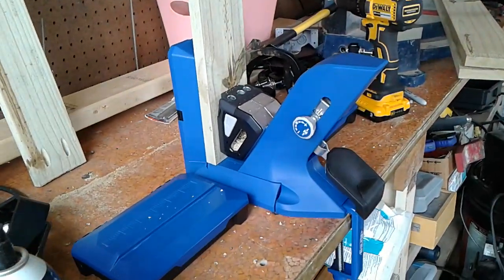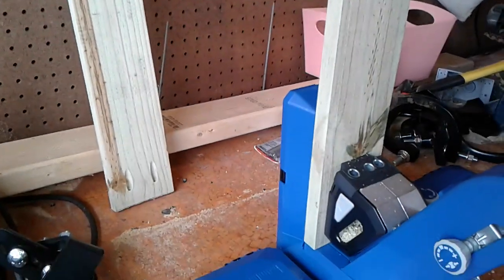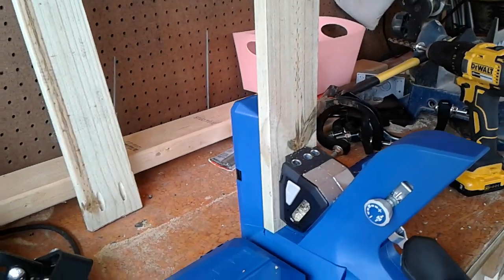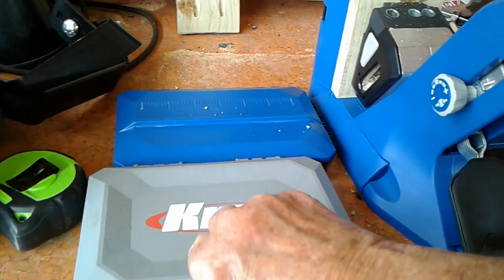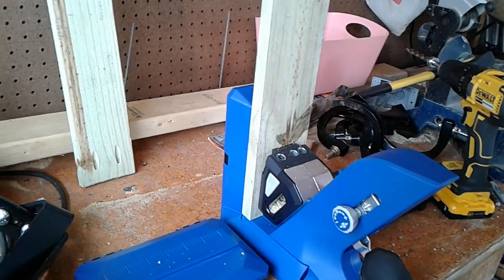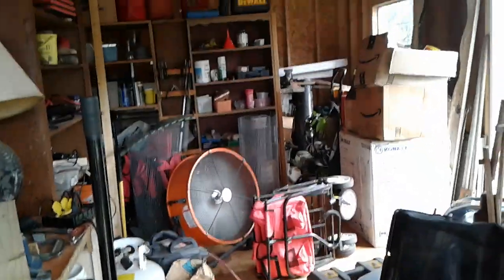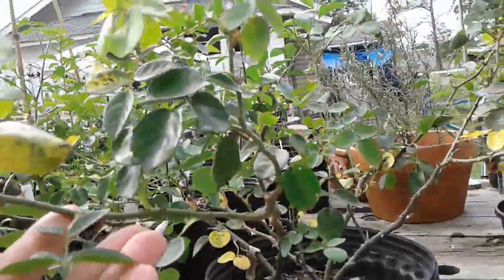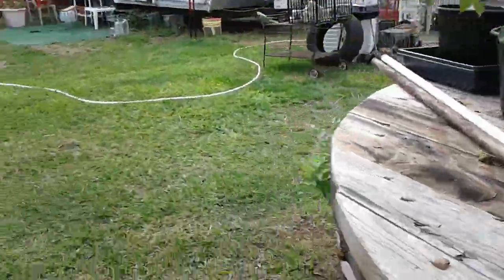May 30, 2023 Working on gate with my Kreg Jig 720 Pro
As you probably noticed it cut off on me again. My phone is old and I can only make about maybe 8 minutes at the most and I already had other video and pictures on it. It is faster to upload to Youtube from my phone and then to save them I have to download them to computer and then transfer to a storage disk, then I can delete from phone to make enough room to do more short videos. That is why it cuts off when I am talking sometimes. This video it cut off when I was about to walk out to the side yard to show all the work I did yesterday. I got the fence down on the side and now it's opened up all the way to the front fence that I put up a few days ago. I also been hauling the shredded trees that the electric company dumped on out front for me. It is piled up out onto the right of way so I'm trying to get that picked up so that I can fence off the roadside portion and open up backside to house. It will make more sense when I show you later.